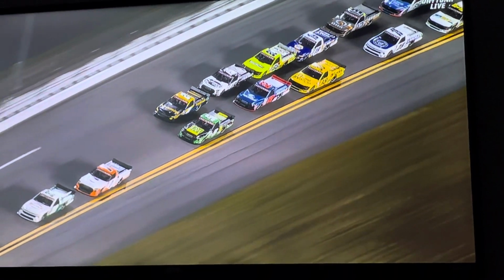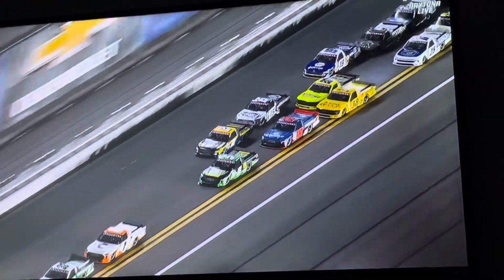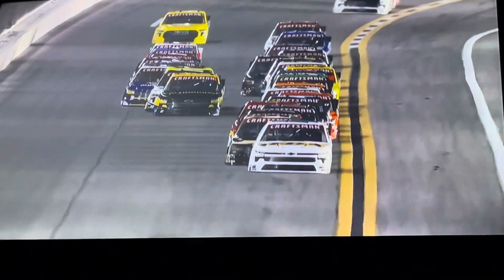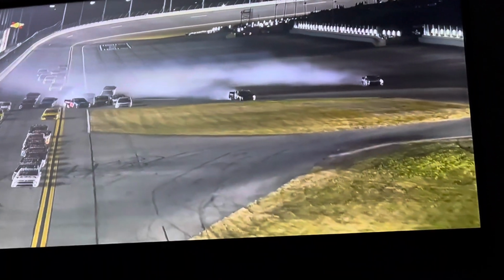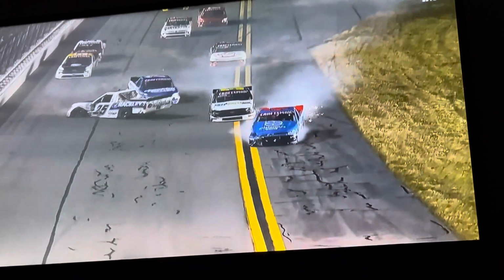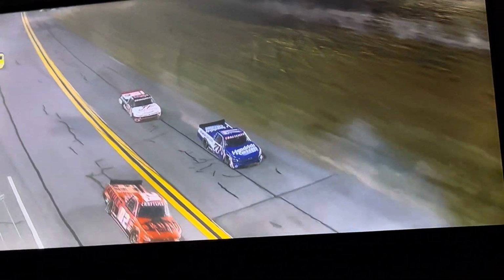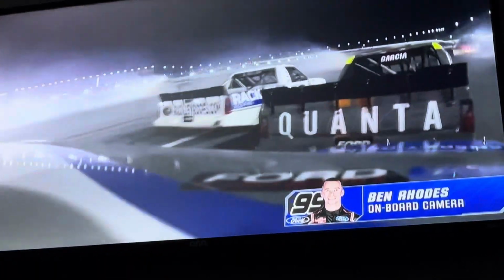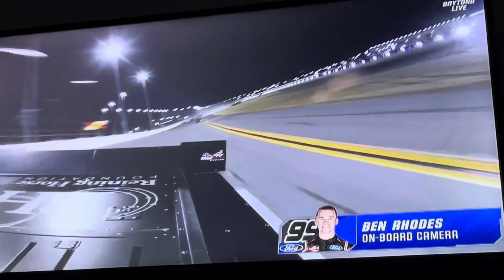Big One NASCAR Craftsman Truck Fresh From Florida 250 At Daytona International Speedway